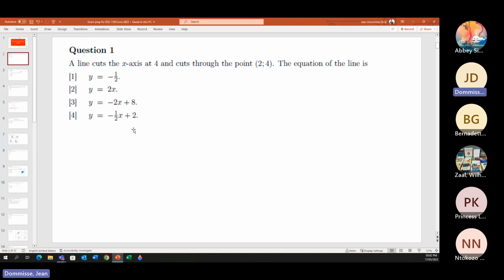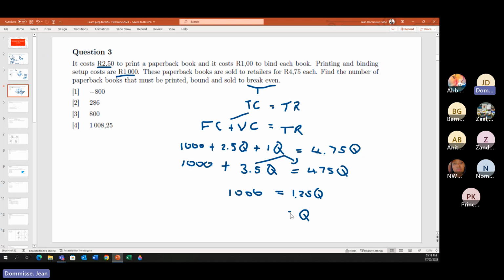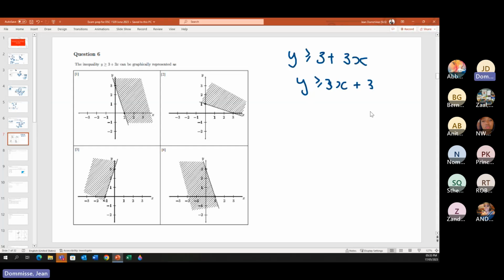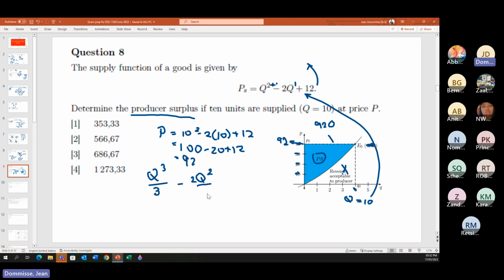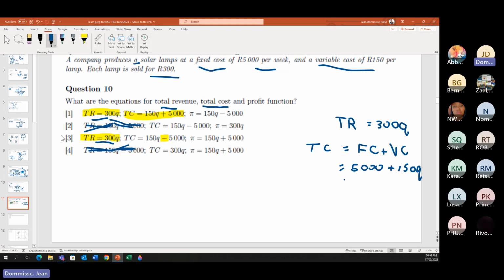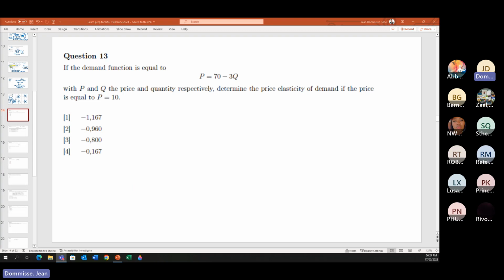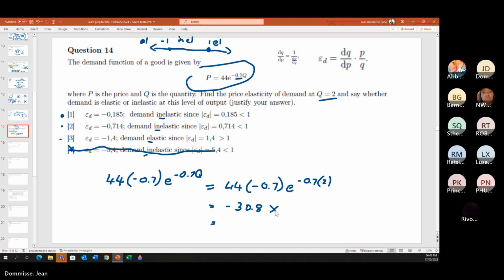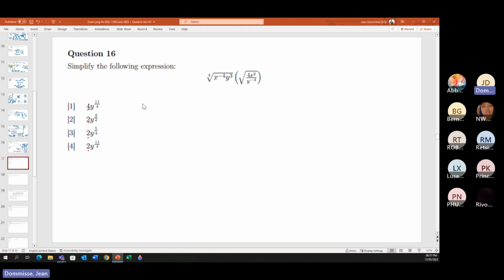DSC1520 Exam Prep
Focus on June 2020 Paper, Q1 - 15